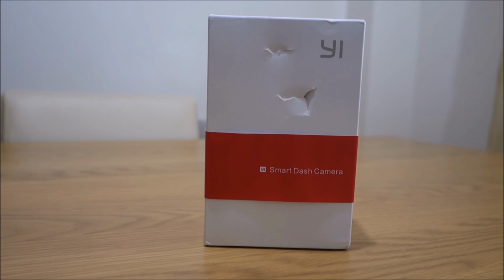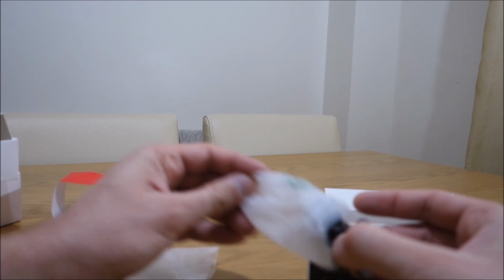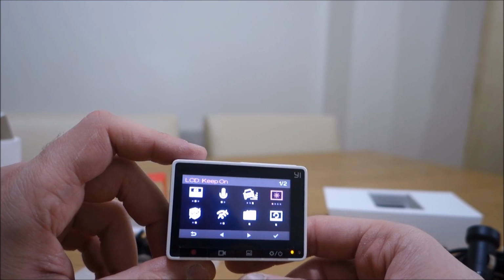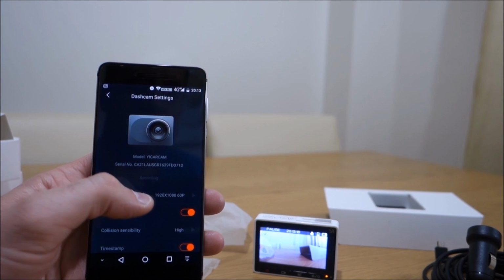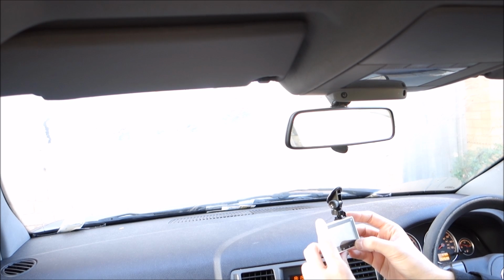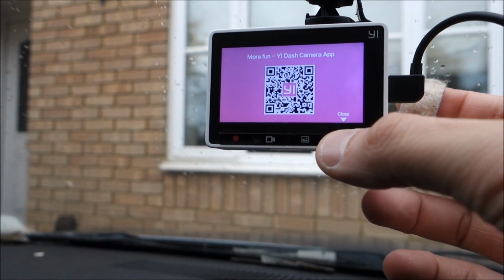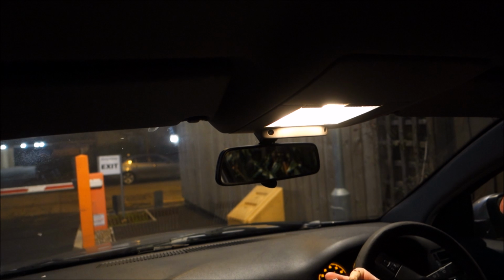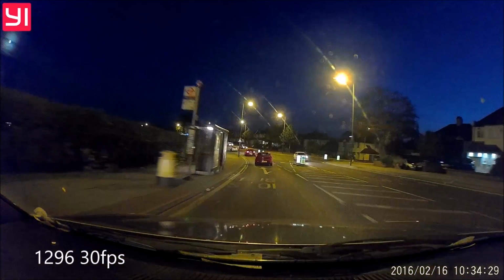YI DashCam Review & Sample Clips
YI DashCam Review & Sample Clips - The YI Dashcam is an excellent dashcam and produces great video quality, even at night. YI Dashcam has an easy to use menu and shoots at 1080p and 1296 resolutions with 30fps and 60fps.

The YI Dashcam app is also very useful and you can control alot of the camera from the app.

I have YI Dashcam sample clips from all resolutions and also night driving.

This is a YI Dashcam English review.

Amazon also have them below!

YI DASHCAM
YI DASHCAM GREY

ADAS ( Advanced Driver Assistance System ): with an advanced visual recognition algorithm, the YI smart dash camera provides real-time intelligent lane departure warnings. It is also equipped with forward collision warnings to detect the distance of the car in front of yours for further safety precautions.
Full 3-lane coverage with 165 degree wide-angle lens
Ultra-high sensitivity imaging and night vision
1080p 60fps H.264 video recording and emergency recording
1296p super high definition ( by software interpolation )
6G lens and infrared filter: capture every moment in detail
2.7 inch 16:9 Screen: user-friendly interface
Bottom and top cooling system design
Installation mount: reliable, durable, and simple set-up
Not a single detail spared
Cutting-edge technology and outstanding performance
Built-in Wi-Fi: single touch sharing
Powered by Li-polymer battery